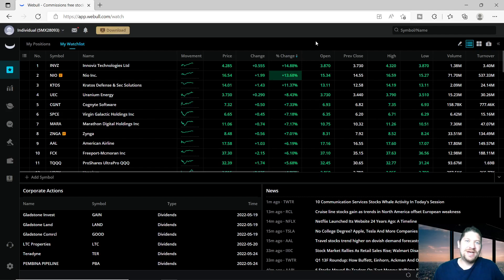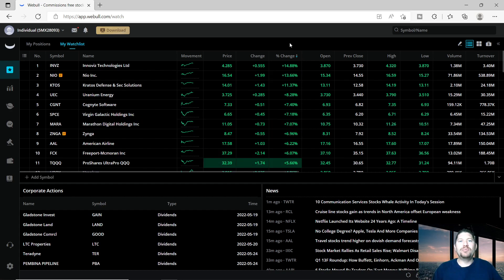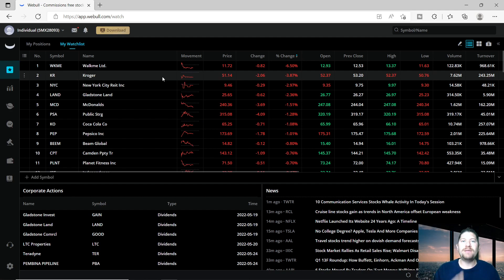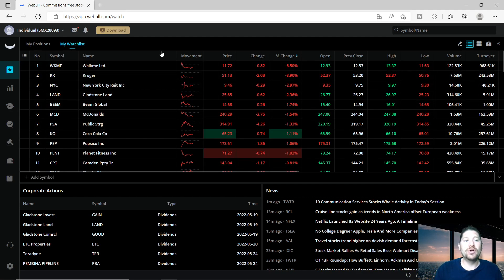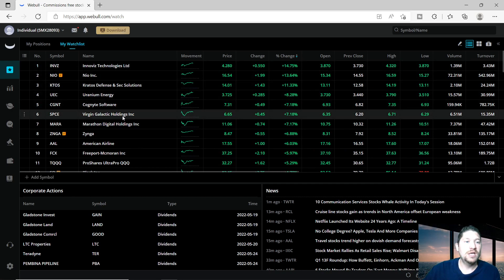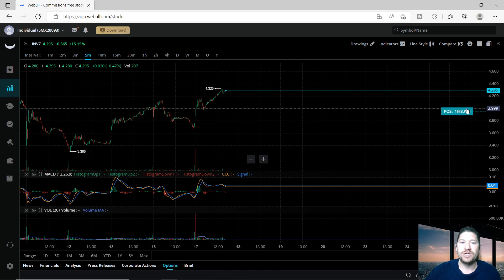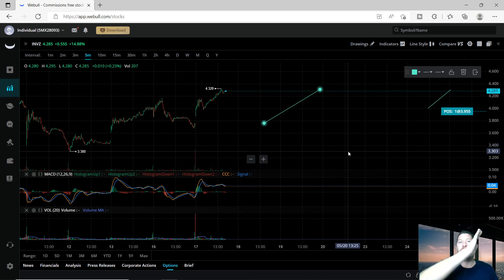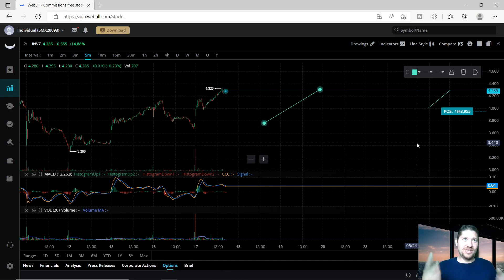how to average down and lock in pofits 2022, how to swing trade 2022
Atomic Habits:

My equipment: